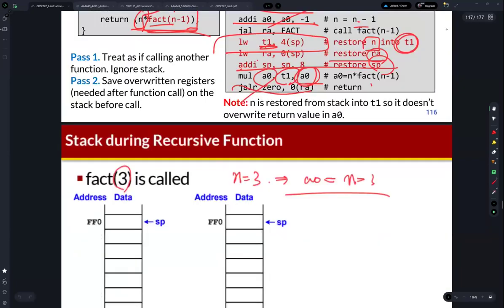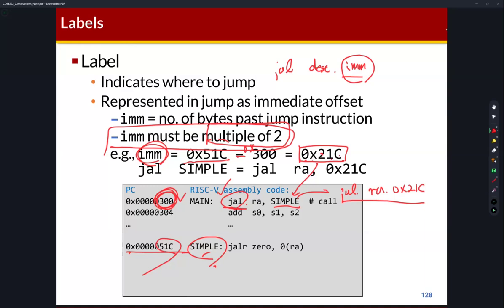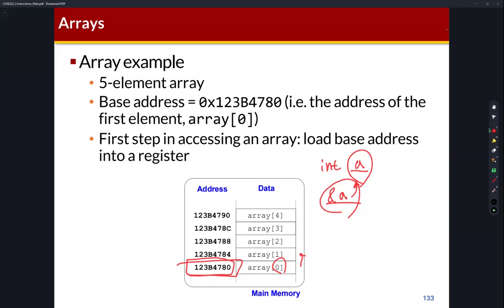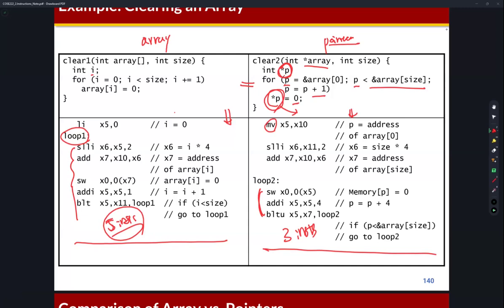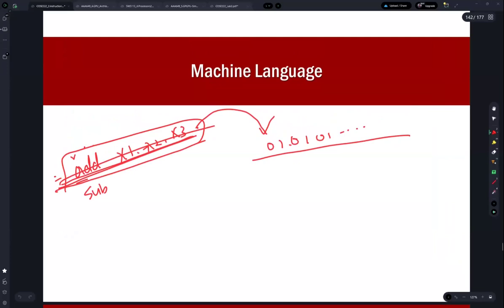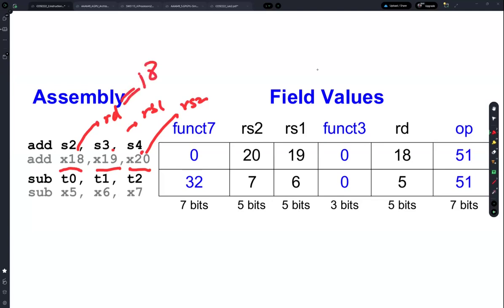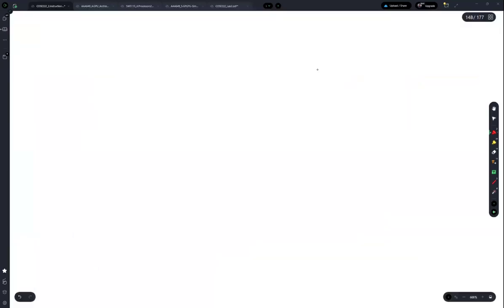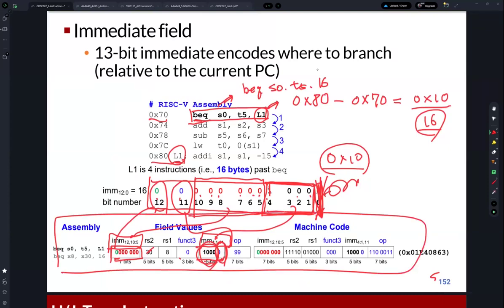COSE222 - Machine Language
Day 11 - Pseudo Instructions and Machine Language